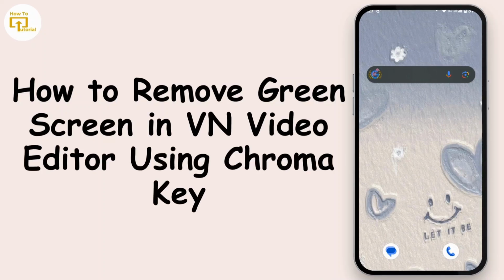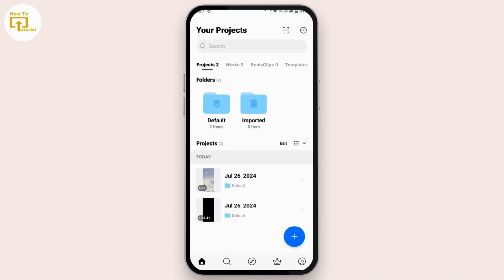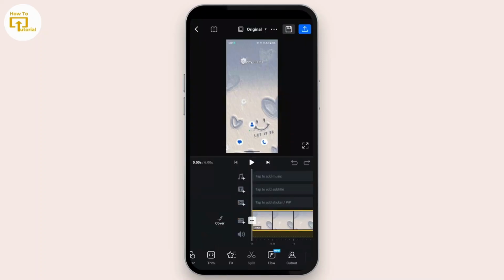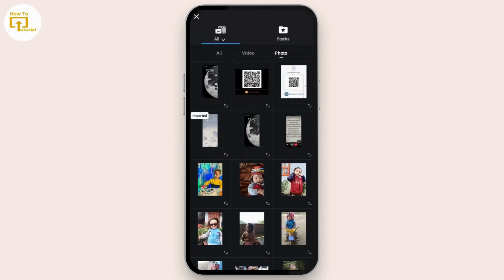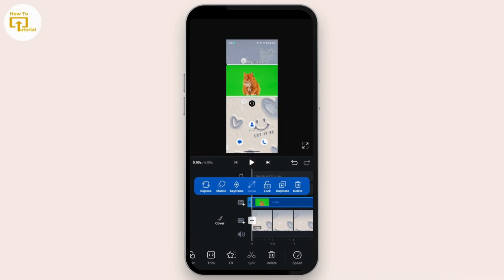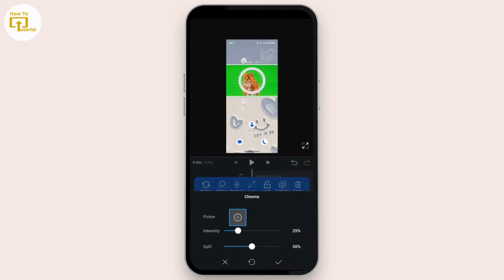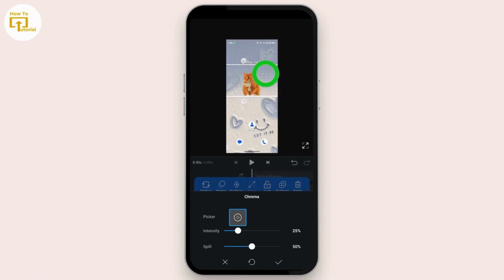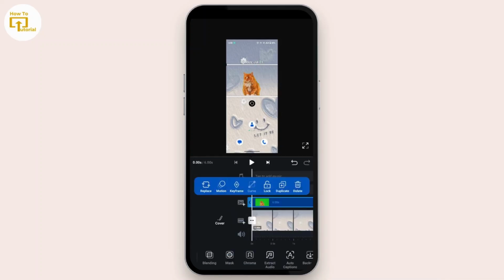How to Remove Green Screen in VN Video Editor Using Chroma Key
How to Remove Green Screen in VN Video Editor Using Chroma Key                           @LoginHelps
Learn how to easily remove the green screen in VN Video Editor using the Chroma Key feature in this step-by-step tutorial. Whether you're editing professional videos or creating fun content, we've got you covered!

In this video, you'll discover how to remove the green screen in VN Video Editor using Chroma Key. You'll also learn how to use Chroma Key in the VN app and edit green screen videos effectively.

Timestamps:
0:00 Introduction
0:20 Step 1: Accessing the Green Screen Video
0:45 Step 2: Applying the Chroma Key
1:15 Step 3: Fine-Tuning the Chroma Key Settings